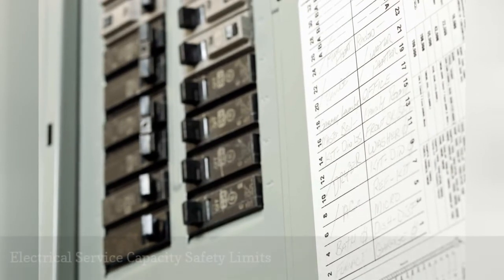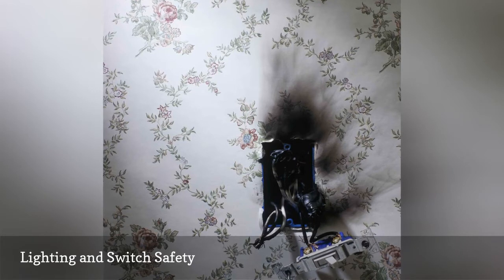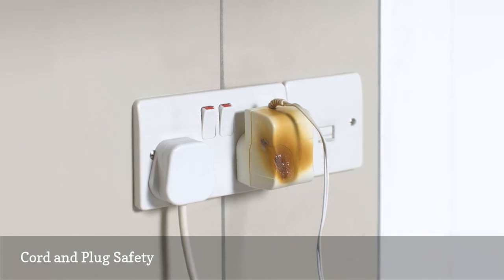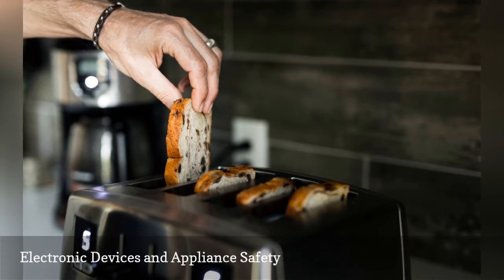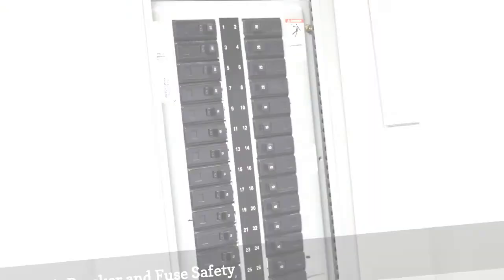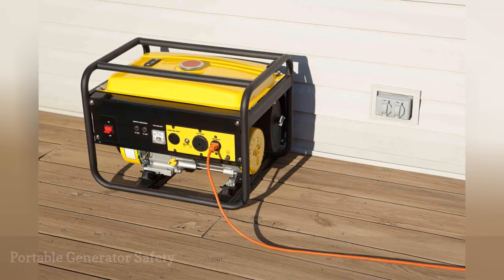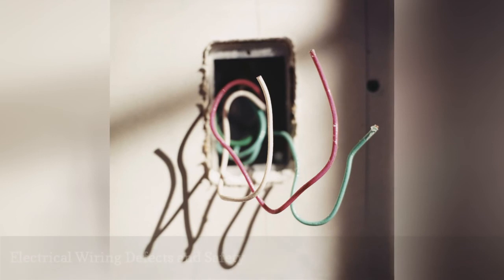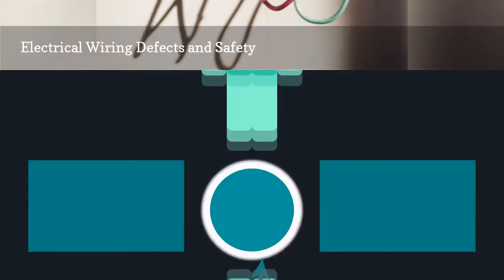Electrical Safety Checklist 🧧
Each year, electrical accidents kill over a thousand people and injure tens of thousands more. Use this electrical safety checklist to stay safe.
0:00 - Intro
0:00:12 -   Electrical Service Capacity Safety Limits
0:00:21 -   Lighting and Switch Safety
0:00:30 -   Extension Cord Safety
0:00:39 -   Cord and Plug Safety
0:00:48 -   Light Bulb Safety
0:00:57 -   Electronic Devices and Appliance Safety
0:01:06 -   Circuit Breaker and Fuse Safety
0:01:15 -   Ground Fault Circuit Interrupters for Safety
0:01:24 -   Outlets and Receptacle Safety
0:01:33 -   Portable Generator Safety
0:01:42 -  Overhead Power Lines
0:01:51 -  Lightning Protection For Your Home
0:02:00 -   Electrical Wiring Defects and Safety